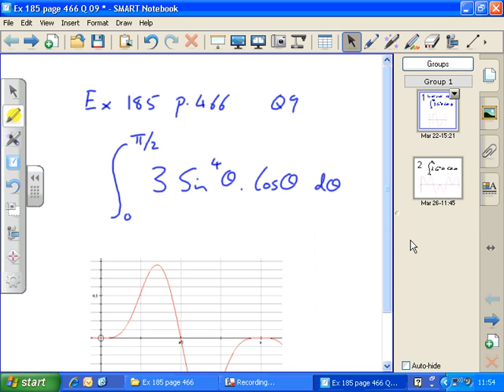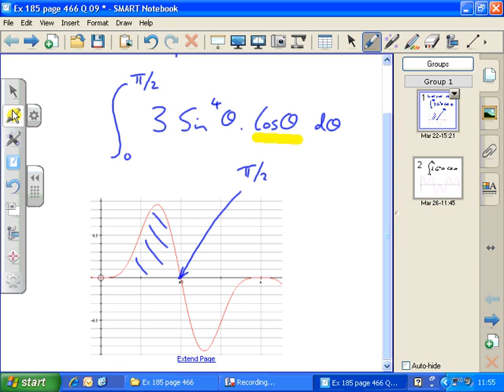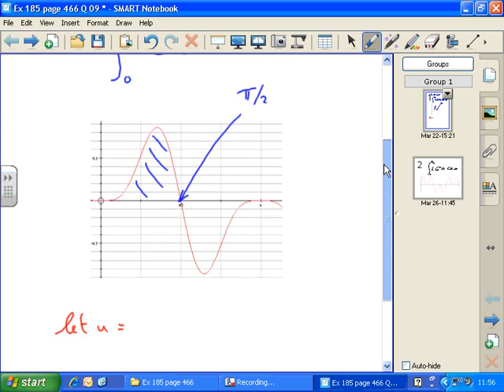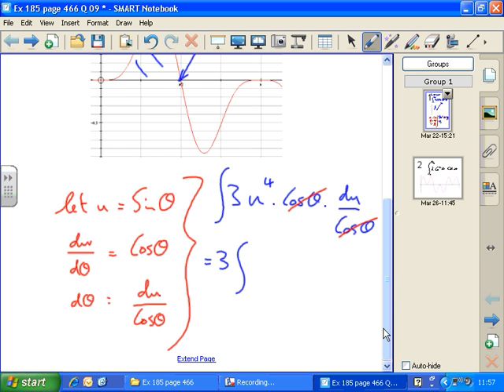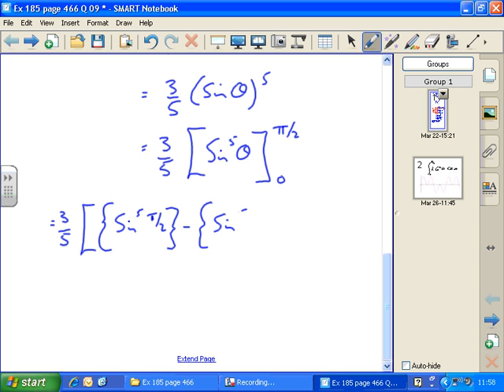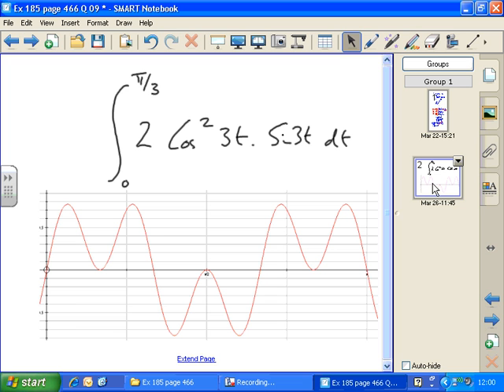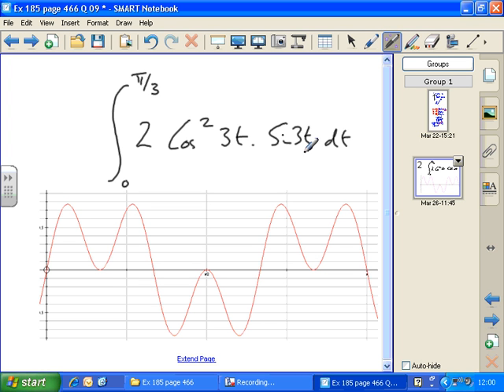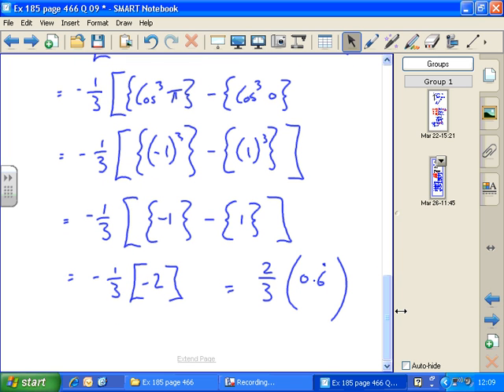Ex 185 page 466 Q 09